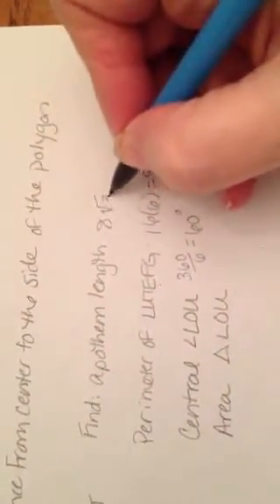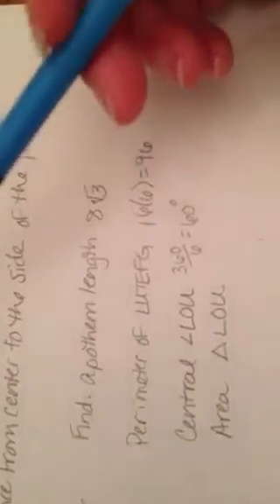Apothem part 1